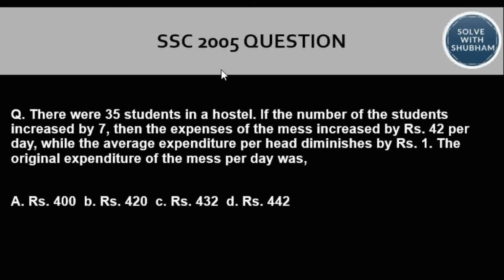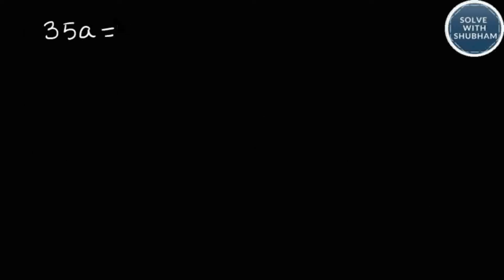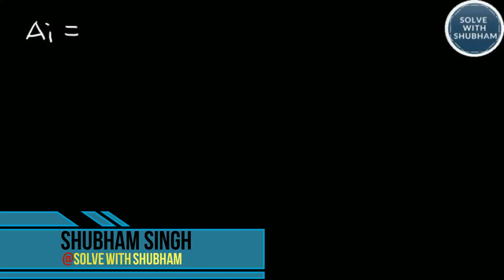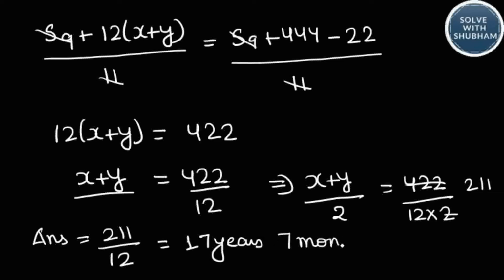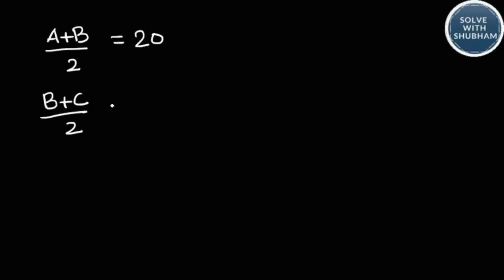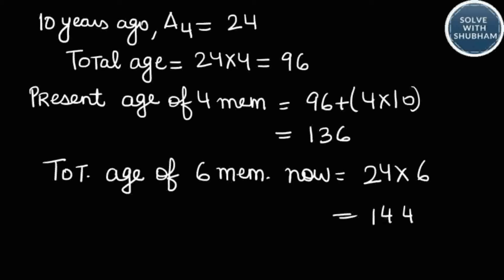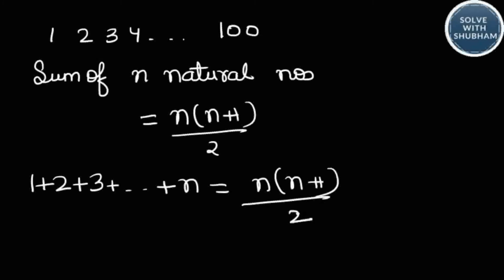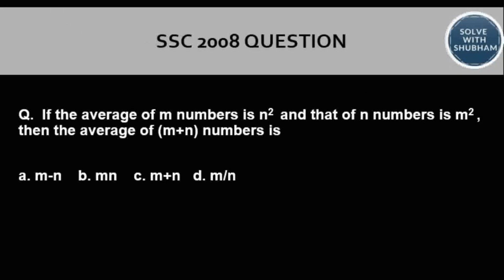Average || Top Questions for SSC CGL 2019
This class discusses practice questions for SSC Exam on a very important topic - Average, Mixture and Alligation. It illustrates questions from previous year SSC Question Papers.
Solve With Shubham has discussed various concepts and questions which will certainly help students in grasping the method.